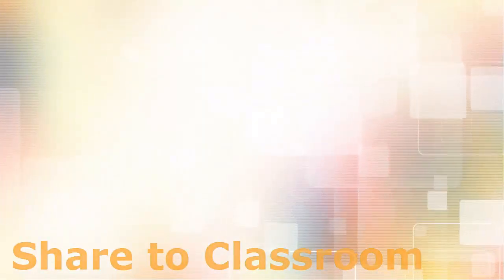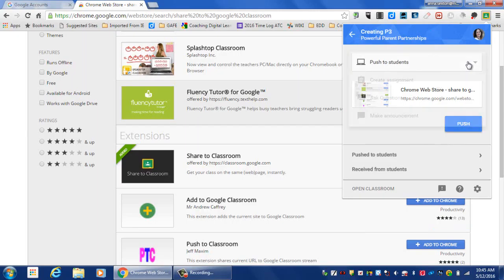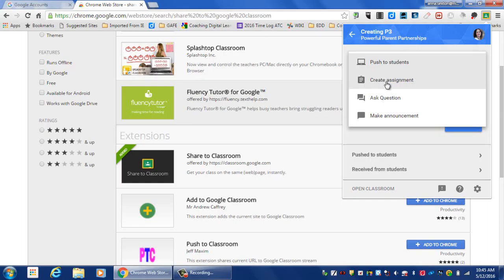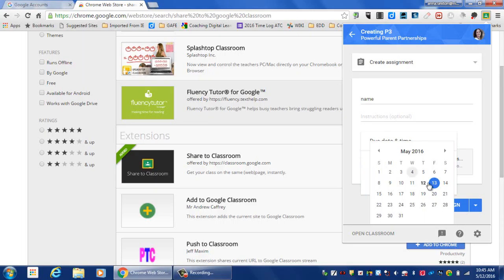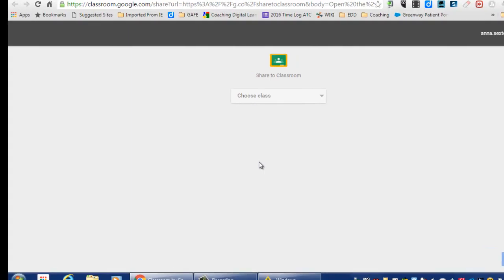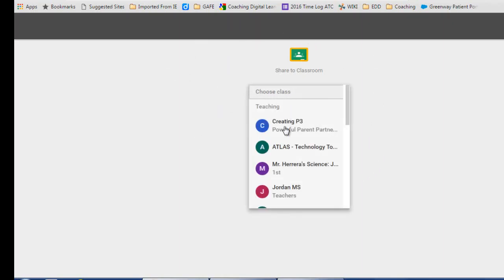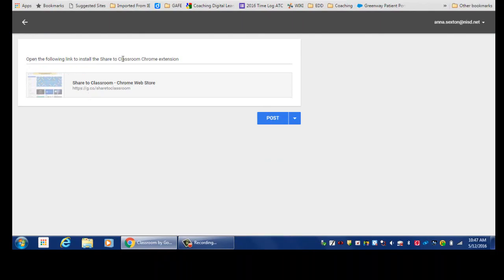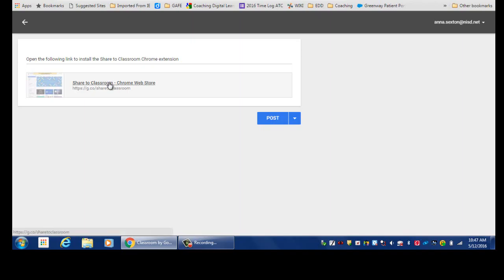Share to Classroom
Extension and share extension with students.